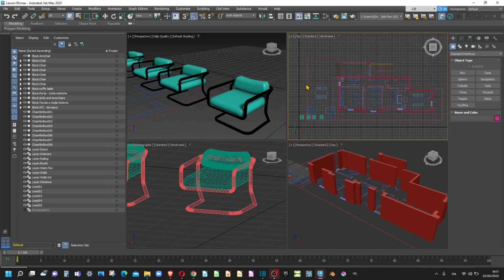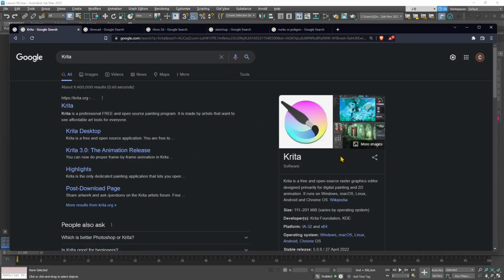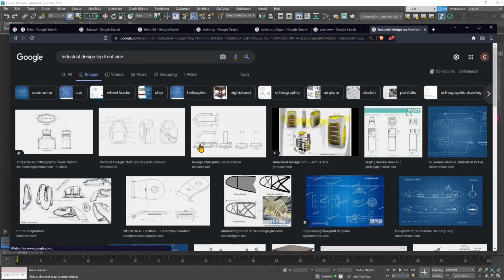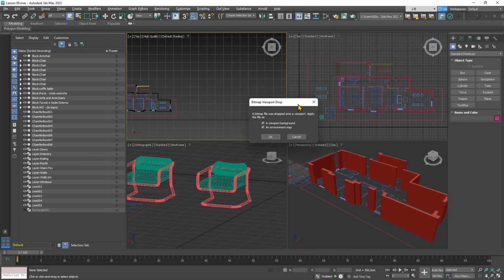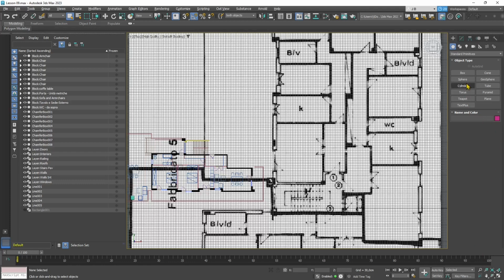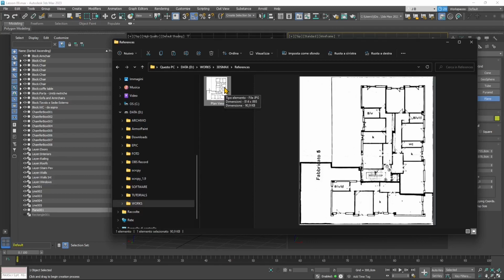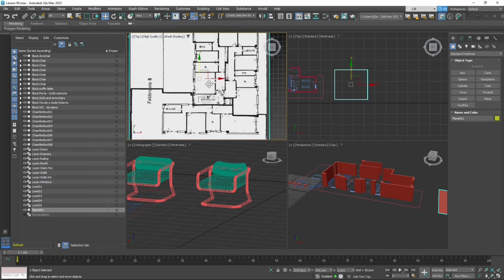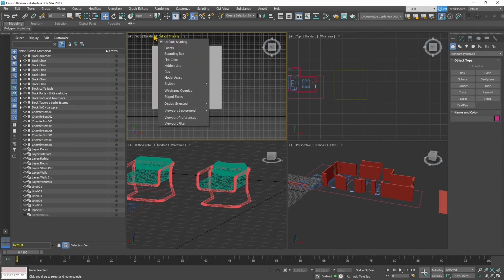3DS MAX Videocourse - 10 - Drawing With Reference Images, 3D Modelling With 2D Curves and Shapes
3DS MAX Videocourse - 10 - Drawing With Reference Images, 3D Modelling With 2D Curves and Shapes, Import Image Reference in 3DS, how to import image in 3ds max